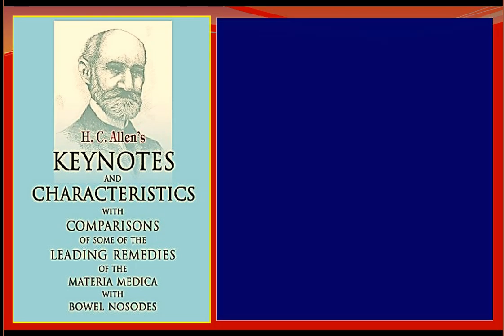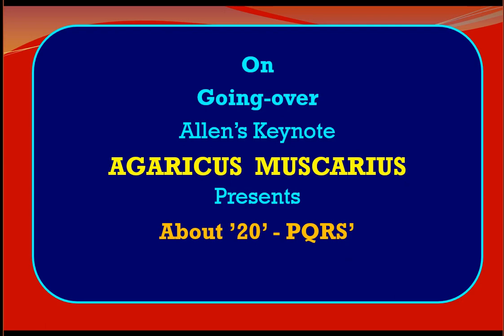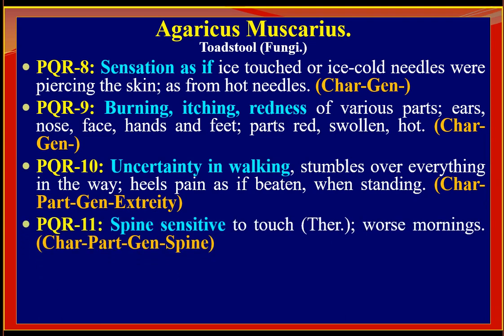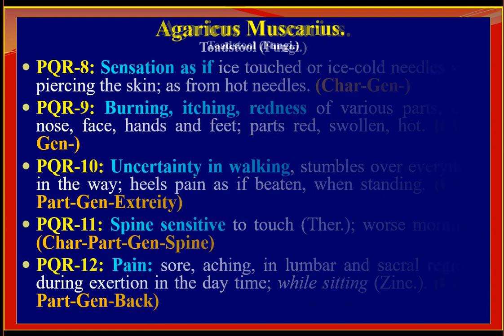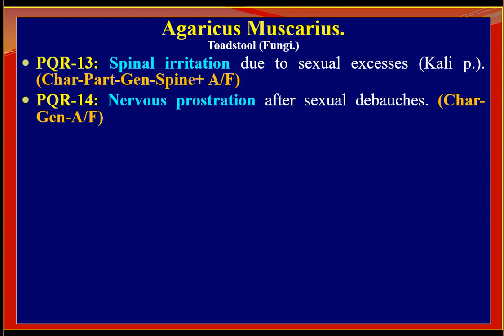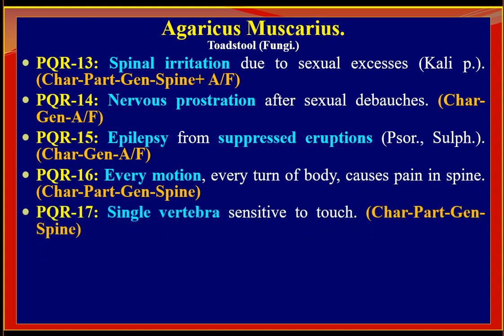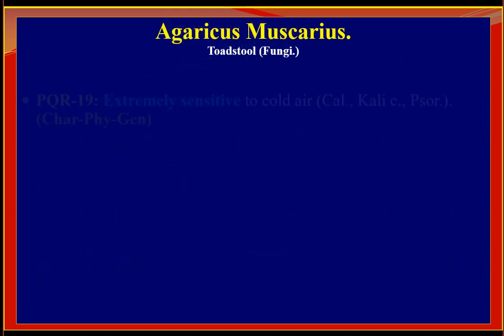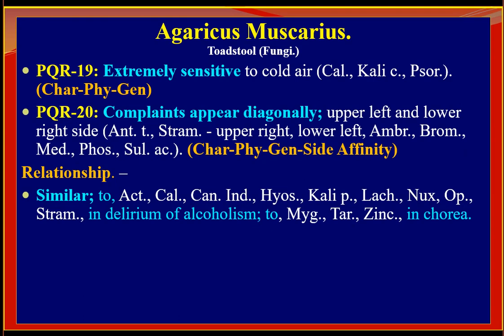007-4. A: Agaricus Muscarius Part-4.A: PQR Review-180122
This is the 4th Video of Agaricus Muscarius in the Series. It deals with Allen's Keynote Redline Symptom Review as it is given in the book.